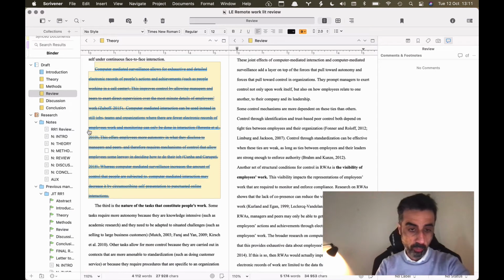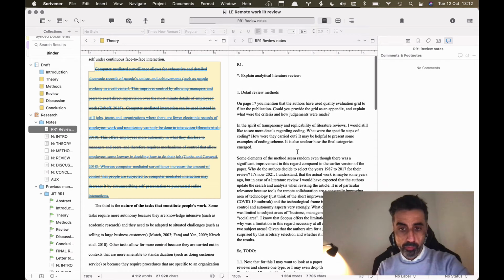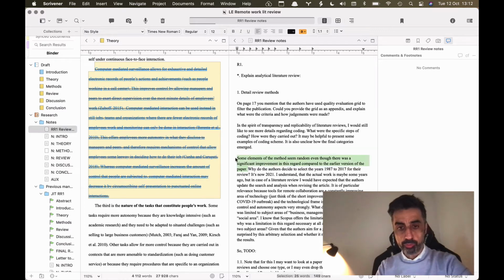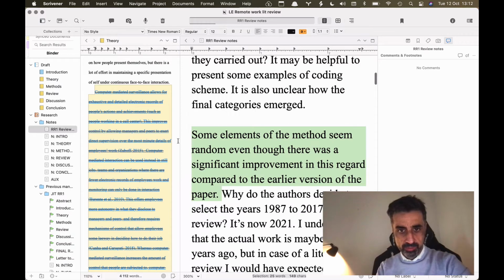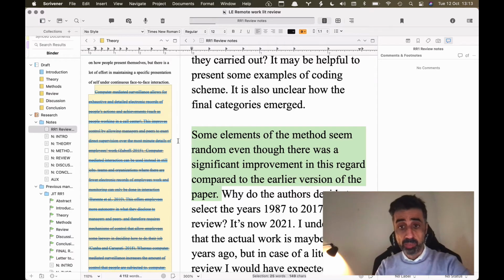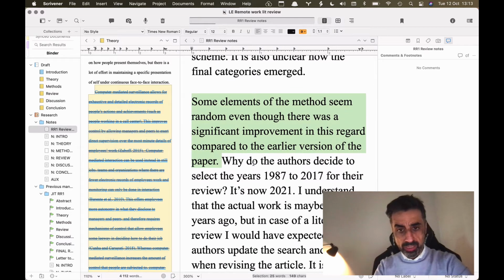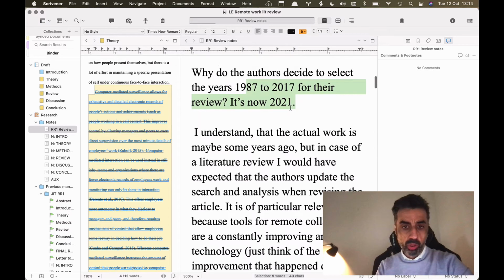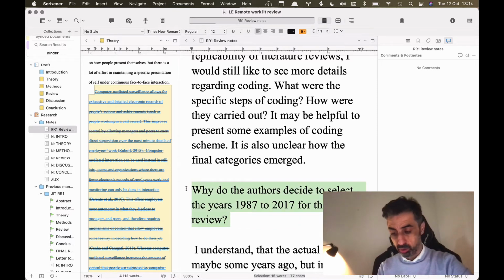One weird trick to deal with negative paper reviews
Negative reviews can generate anxiety and worsen procrastination. In this video I tell you about how I embrace and overcome both feelings. Hopefully you will find these tips helpful for your own writing.